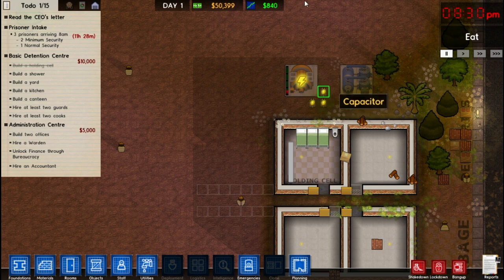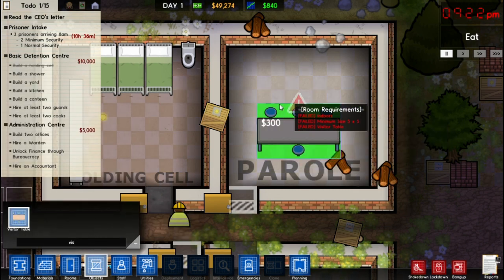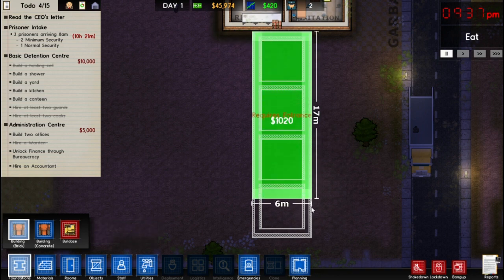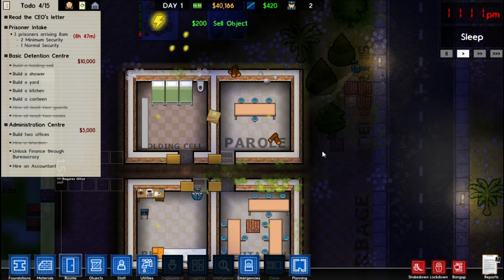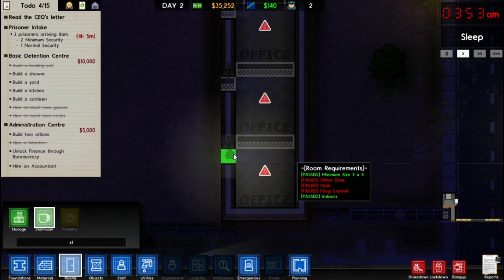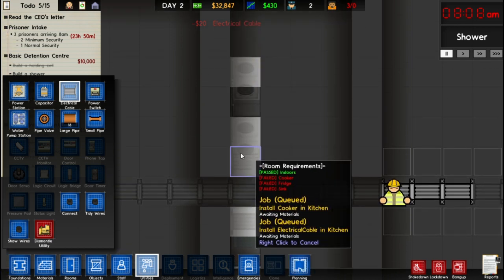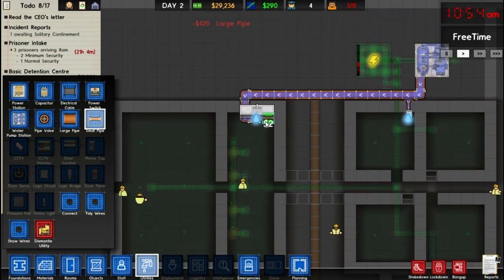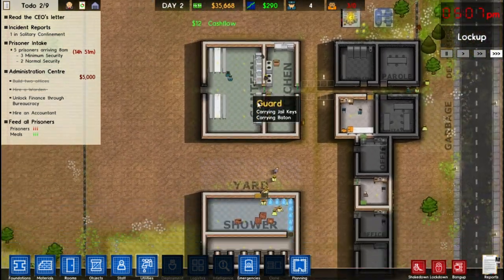Prison Architect Alpha 33 Tutorial #2 | Basic Detention Center